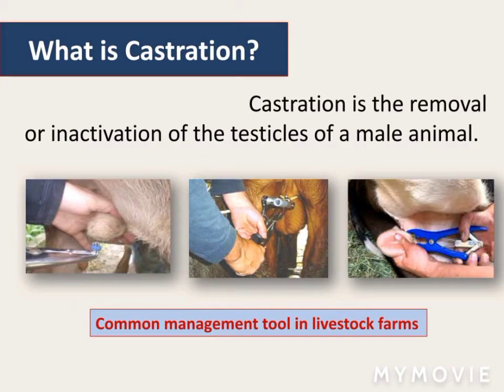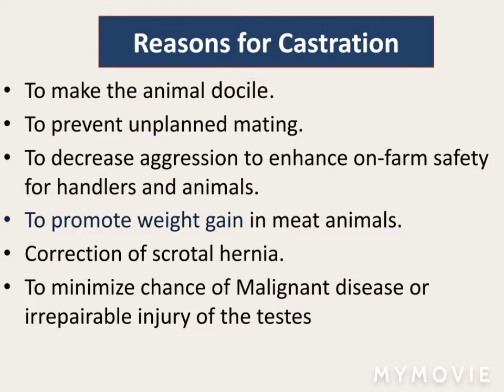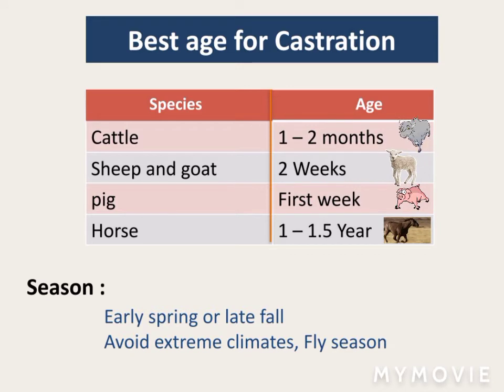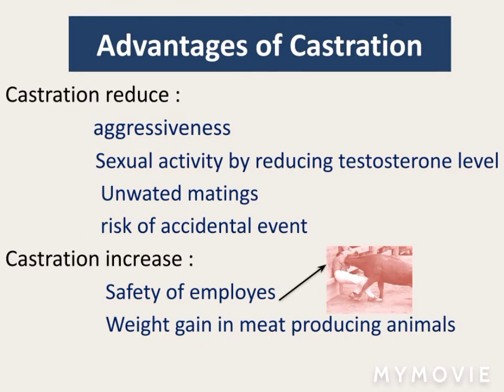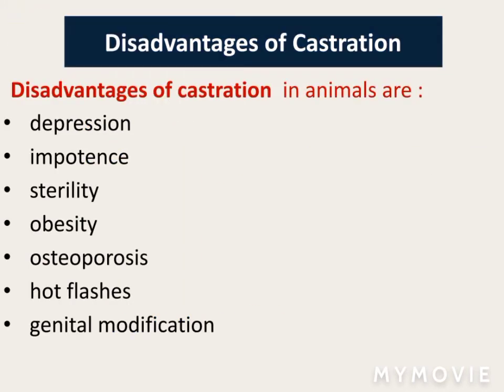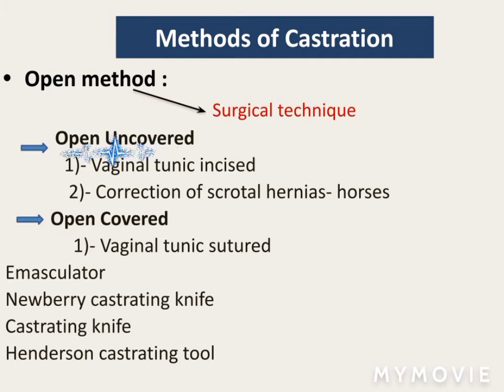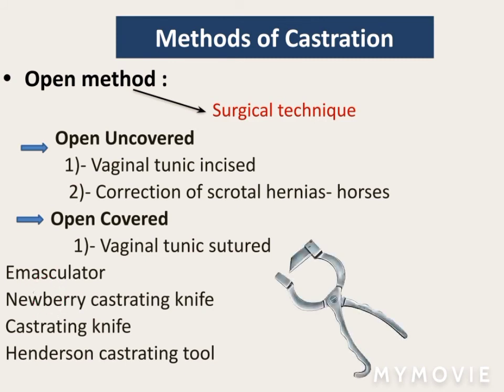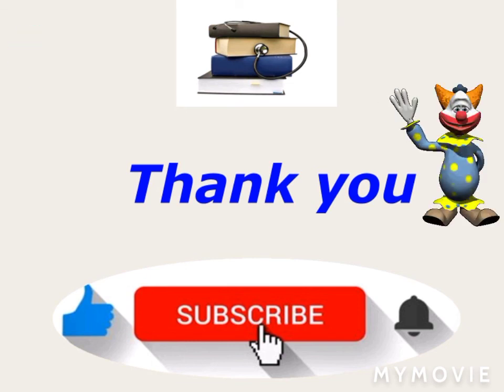What is castration? |Defination |Reasons |Best age| pros & cons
Castration:-
Castration (also known as orchiectomy or orchidectomy) is any action, surgical, chemical, or otherwise, by which an individual loses use of the testicles: the male gonad.